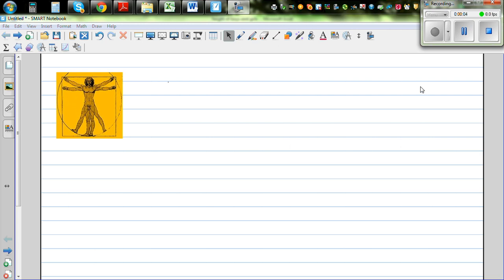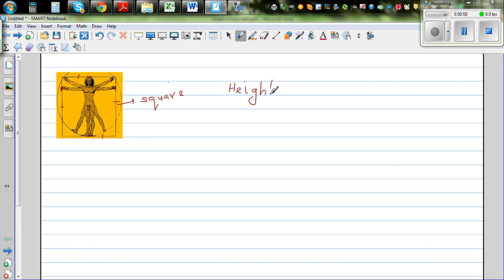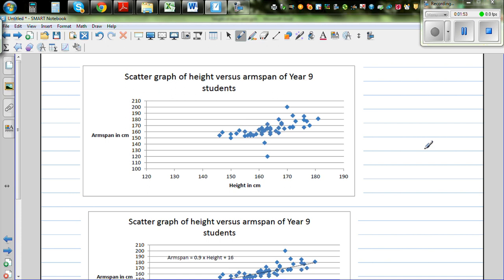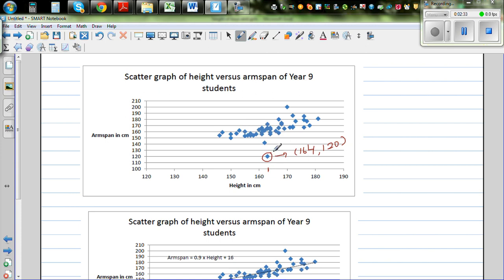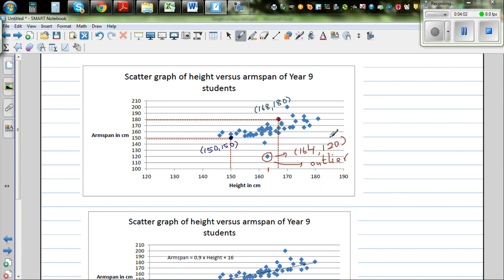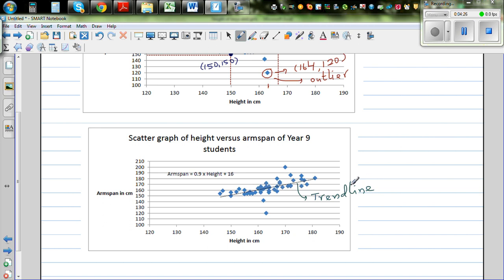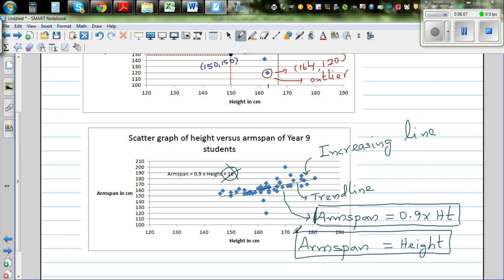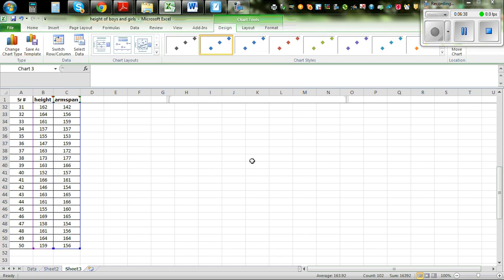Drawing scatter graph using excel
In this  video I have explained how we can prove it statistically that the armspan of person is almost equal to the height of the person